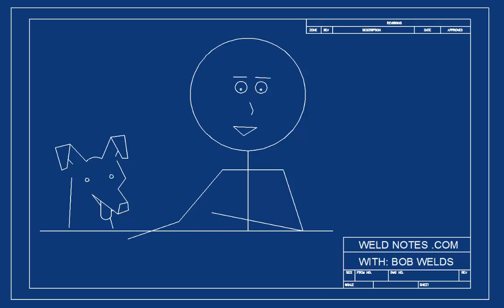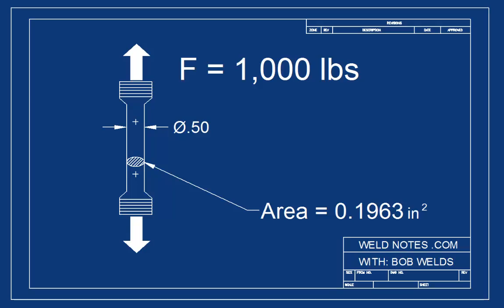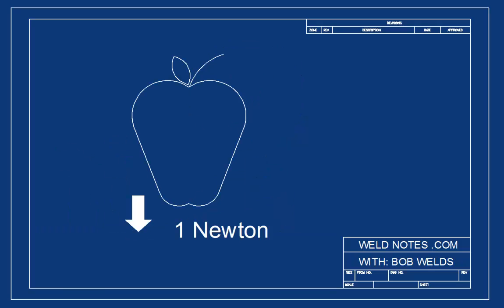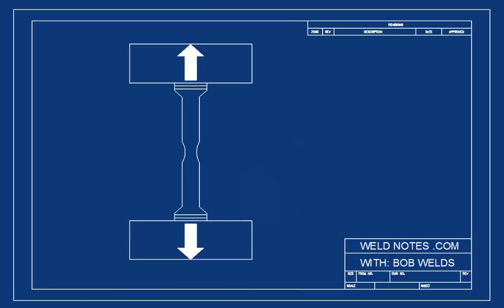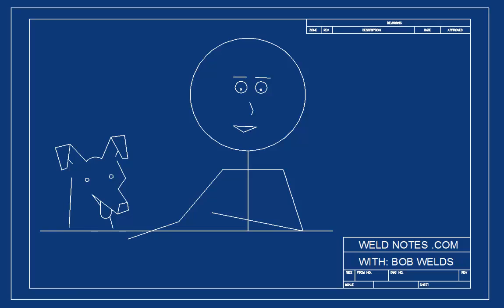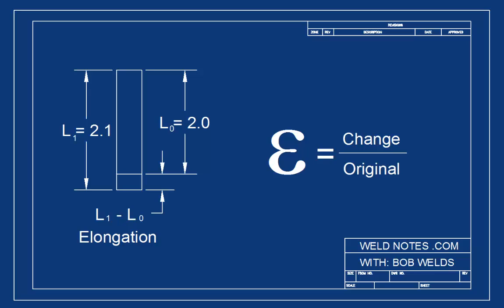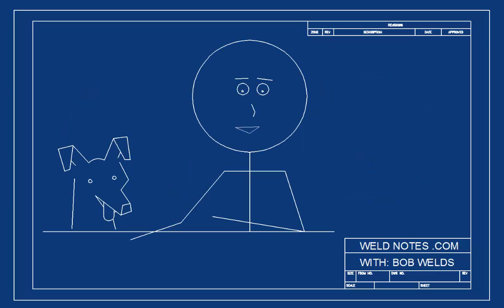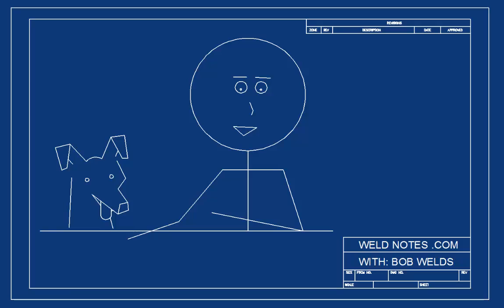The Stress-Strain Curve - Part 2 - Weldnotes.com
Bob and Sparky continue talking about the stress-strain diagram.  They discuss the difference between engineering stress and true stress.